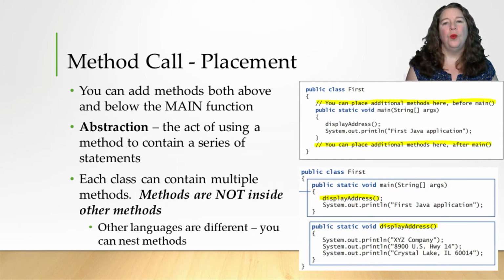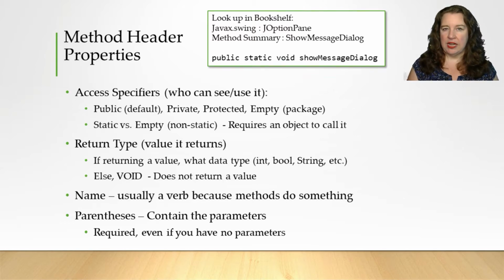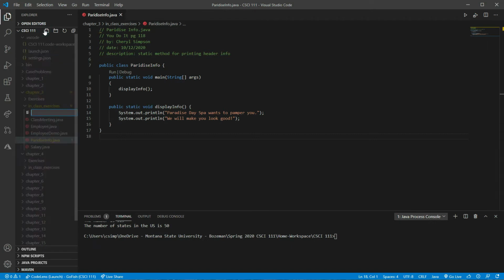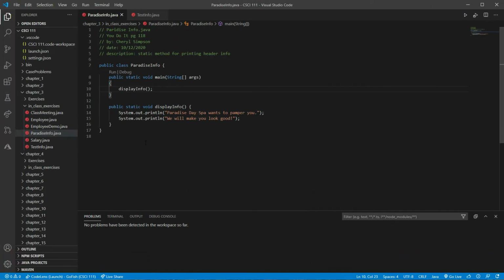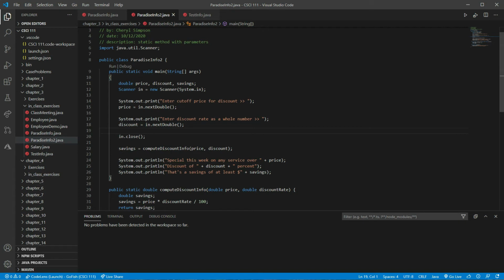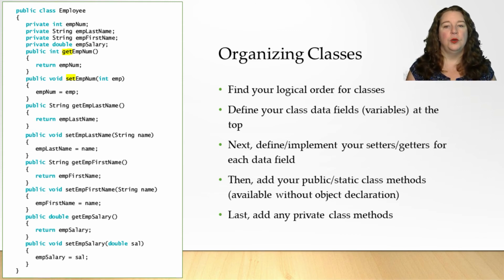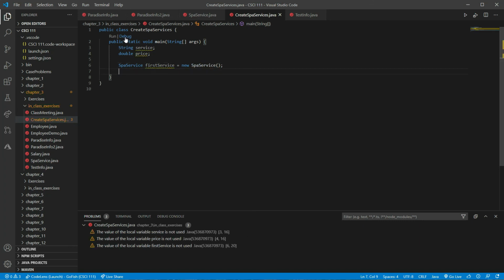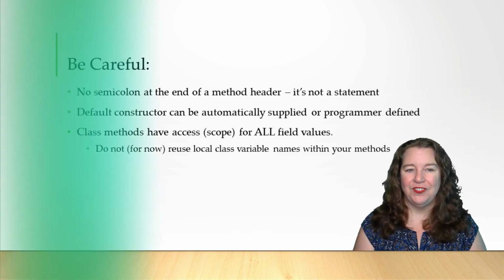CSCI 111 - Java Programming - Chapter 3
Introduction to Classes, Methods and Objects in the Java Programming language.   Examples from the book in VS code, along with encapsulation, and abstraction using methods and classes.